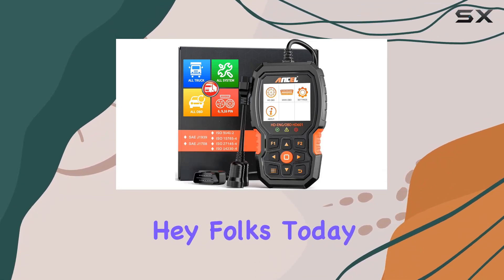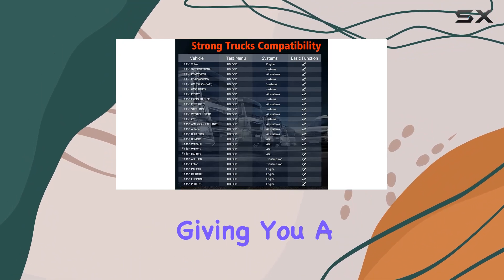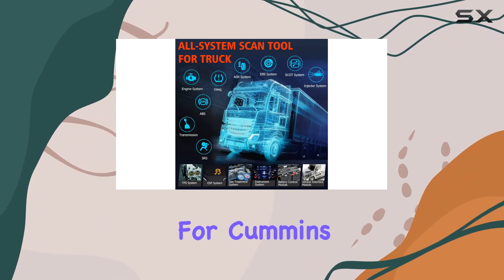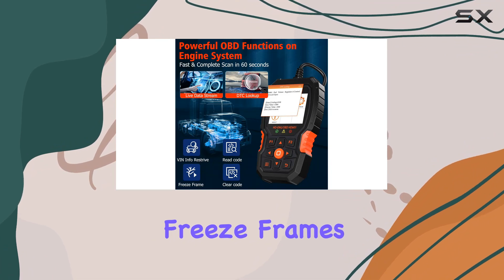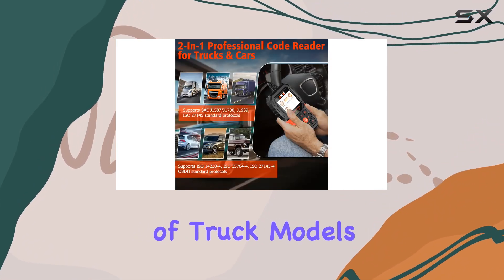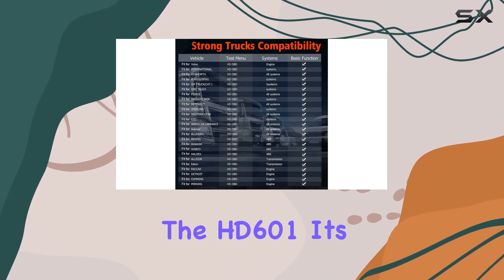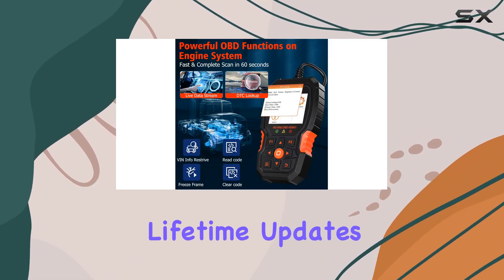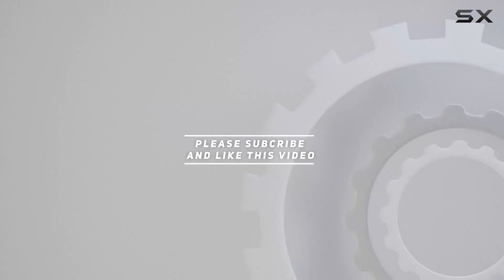Unlock the Power of Heavy Duty Truck Diagnostics with ANCEL HD601!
0:00 Intro
0:06 Review

Things that we mentioned in this video:
ANCEL HD601 Heavy Duty : B09QQJNLZT